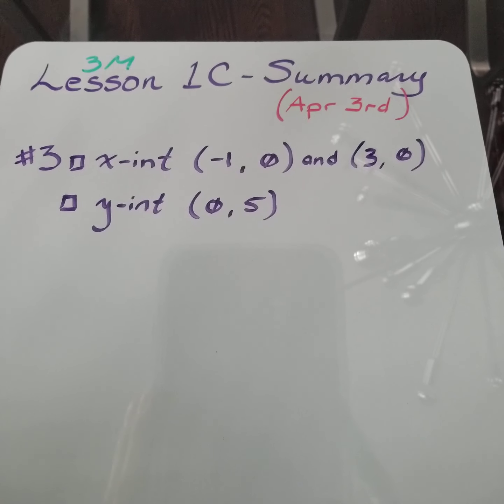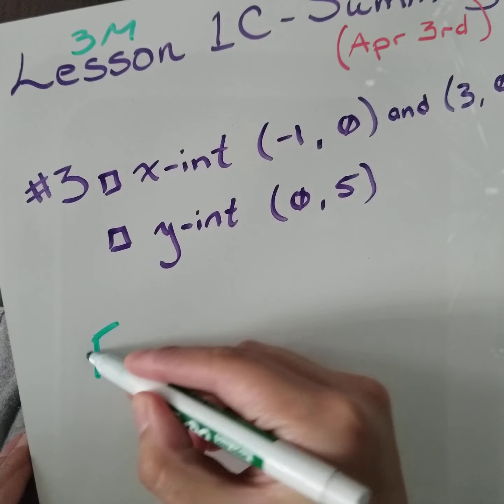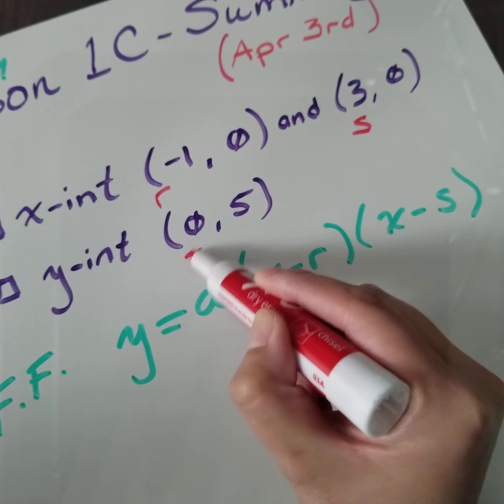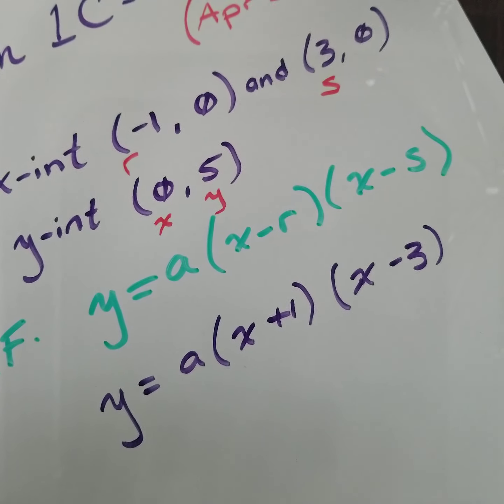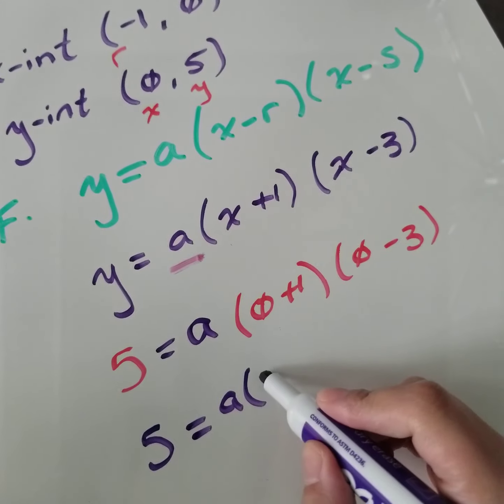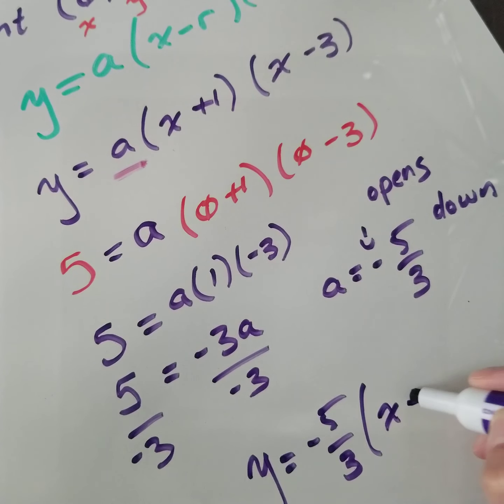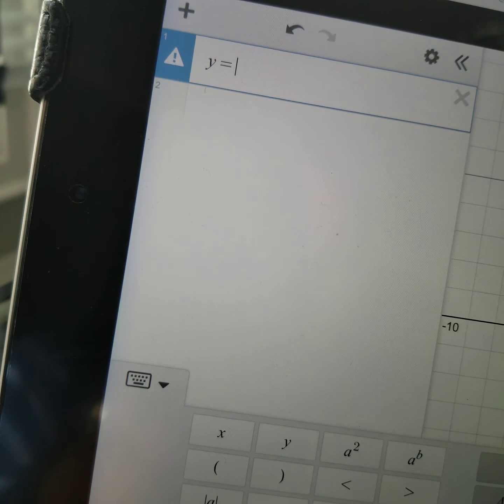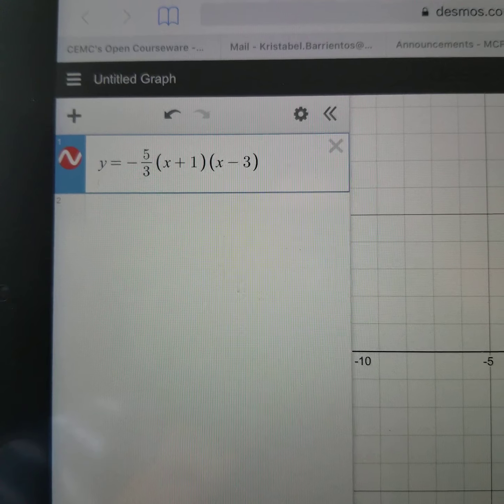Lesson 2C Summary Observing Factored Form Part 3